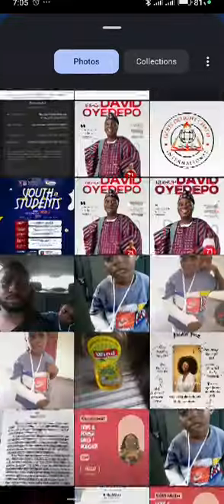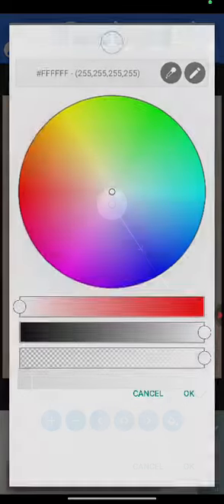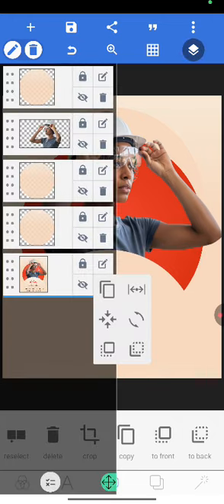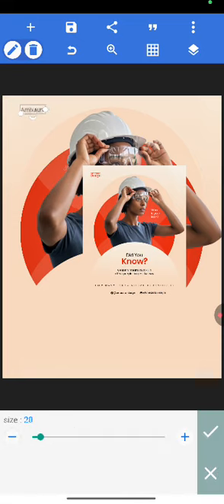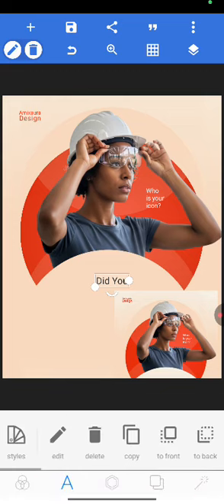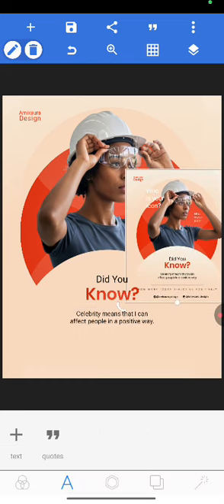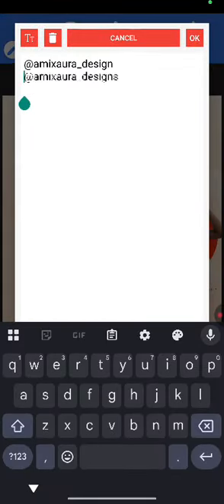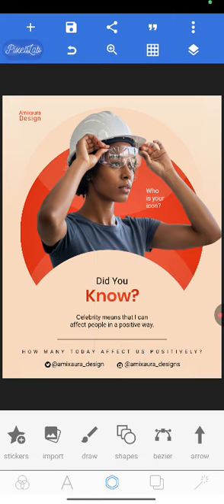Social Media Post Design | 21 Days Design Challenge | PixelLab Tutorial - Social Media Flyer Design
Welcome to Day 2 of the 21 Days Design Challenge (21DDC)

In today’s tutorial, you’ll be learning how to design a social media post & poster for adverting using PixelLab.

This guide will help you sharpen your flyer design skills, master layouts for professional events, and stay consistent on your creative journey.

Design Credit: NO AH

Design Dimensions
Height: 1280px